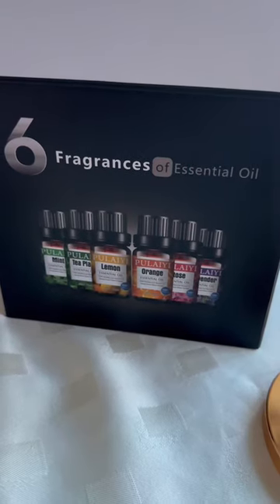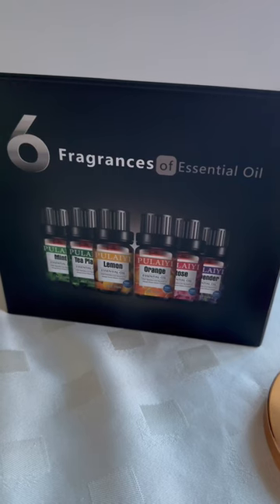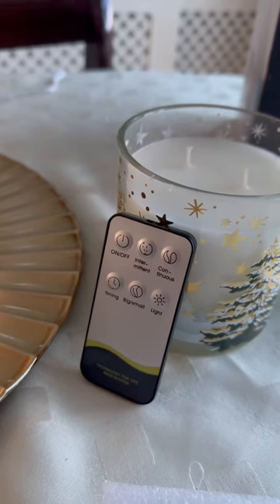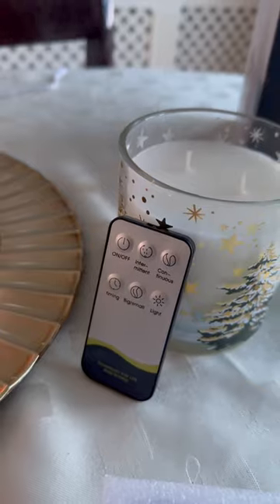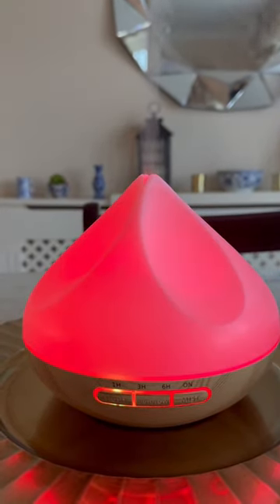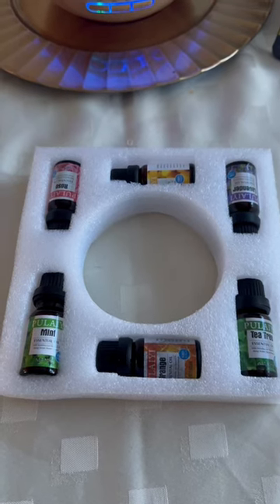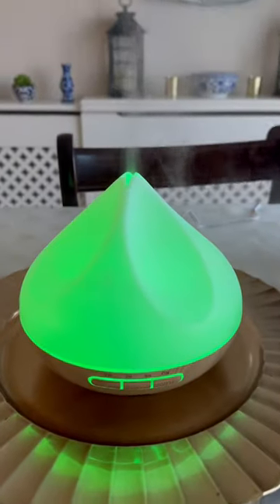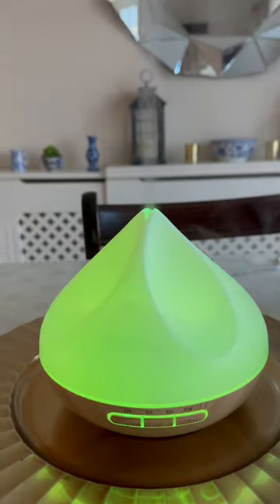How to Diffuse Essential Oils 🌱(And Why You'd Want To Use an Aroma Diffuser).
Essential Oil Diffuser, 500ml Aromatherapy Diffuser with 6 Essential Oils Gift Set, Aroma Oils Diffuser Humidifier with 14 Colour Lights, 4 Timer Setting, Auto Shut-Off. Essential oils here £7.99
£18.35 Tassimo Cadbury Hot Chocolate Pods 40 Coffee T-discs
£9.85 Cadbury Flake 99 Chocolate Bar 14 Bars - Pack of 2
£6.99 Cadbury Chocolate Sprinkler Topper (125g)
Let me show you how to make the perfect creme brulee latte from Tassimo on your machine.
Dozens of coffee videos to help you on this channel. Any questions? I am happy to answer them for you - Paul.
£65 Tassimo MY WAY 2 machine I was using
£23.22 Tassimo Coffee Shop Crème Brûlée Latte 8PC X5 (40 Drinks)
£7.58 Tassimo Limited Edition Costa Gingerbread Latte
£10.99 Costa Primo 275 ml Coffee Cups
£6.99 Pack of 6 Latte Spoons Long Handle Stainless Steel Spoons
Amazon.com limited edition pack